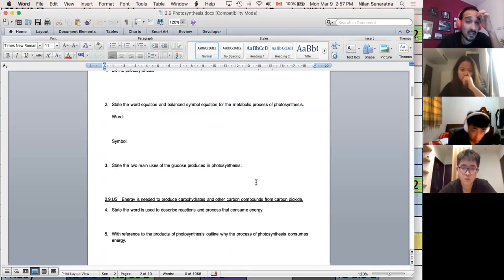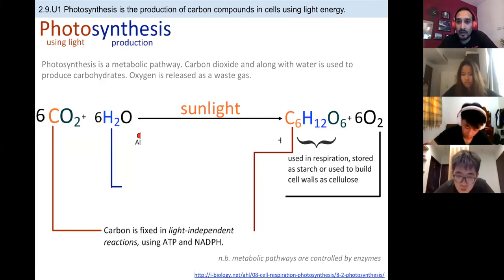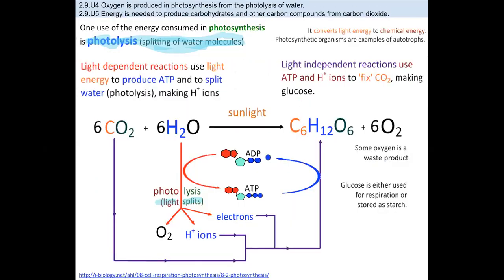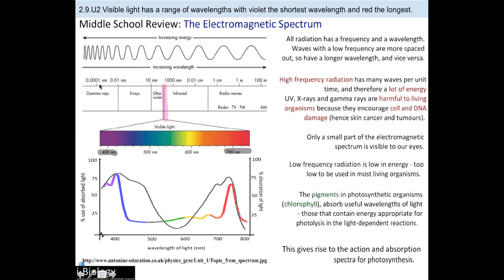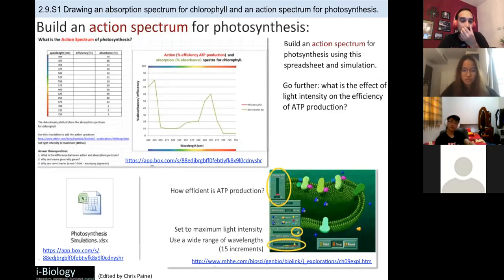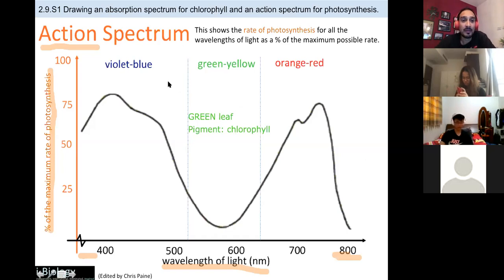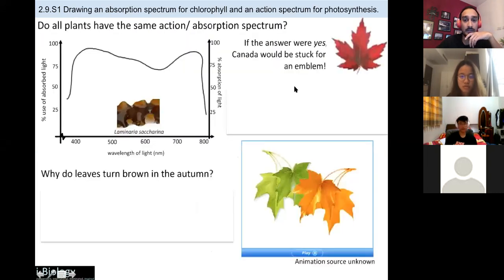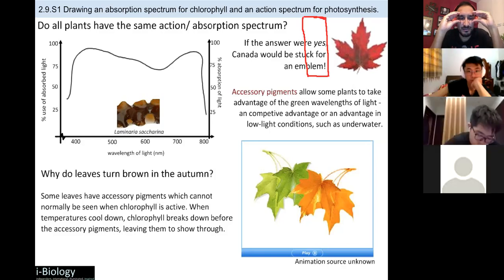Lesson 14 - 2.9 Photosynthesis (part 1)